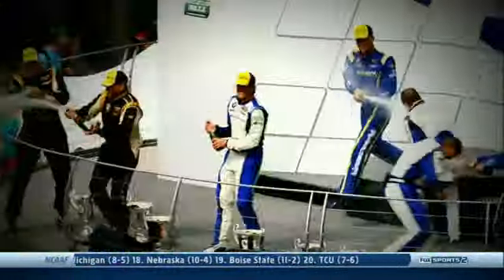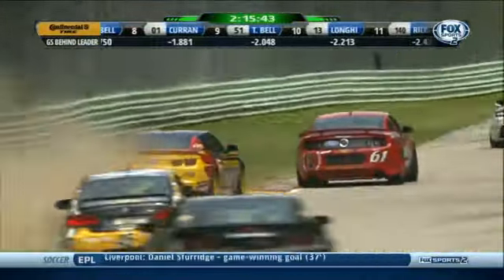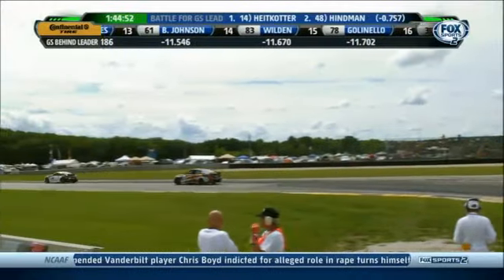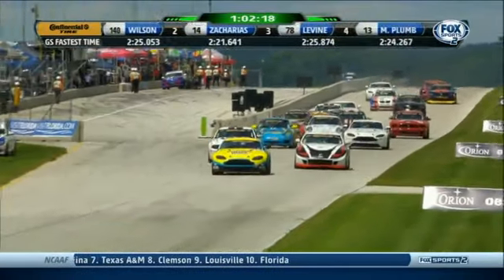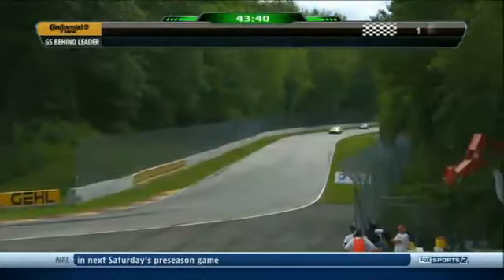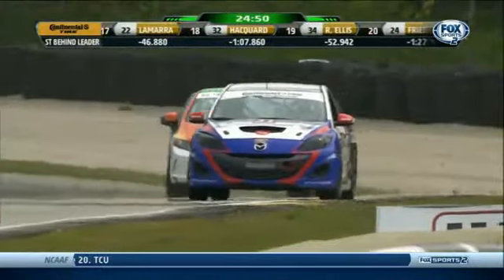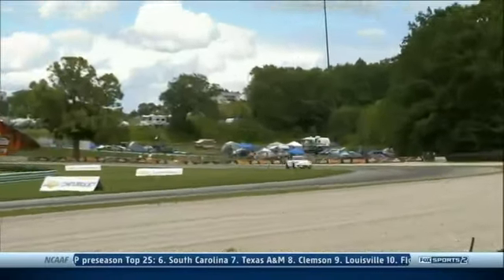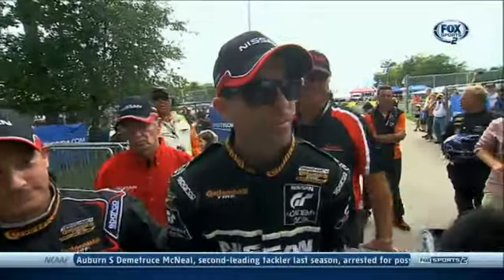2013 Road America 200 Race Broadcast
Watch the entire Continental Tire Sports Car Challenge race from Road America, where the results came down to the very last laps.